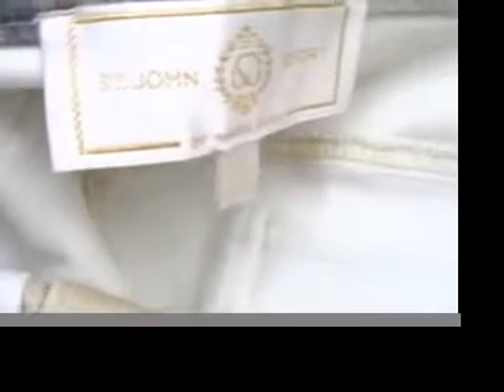MARIE GRAY ST JOHN SRETCH PANTS 28X30. SIZE 2. EBAY VINTAGE CLOTHING ~ FROM MSFIRECRACKER.mov